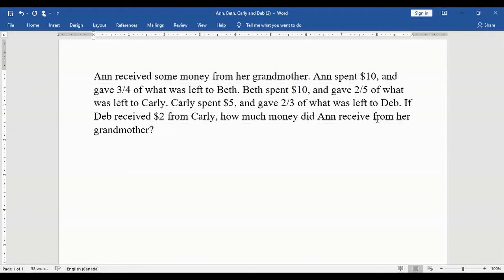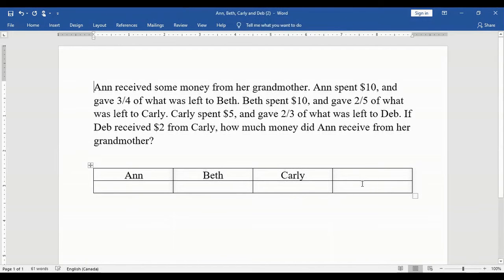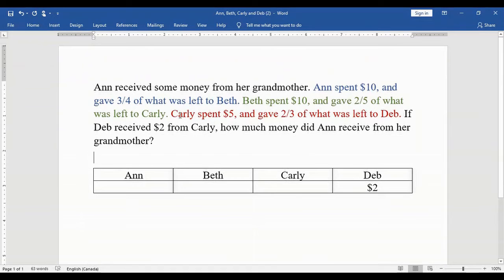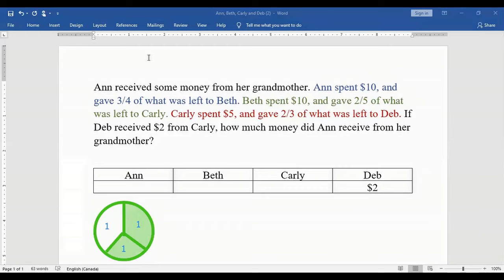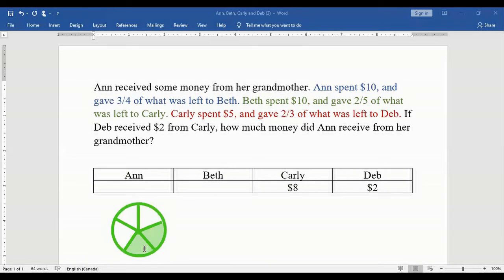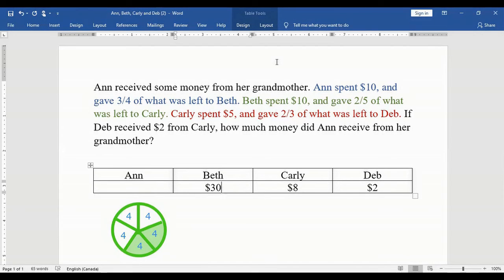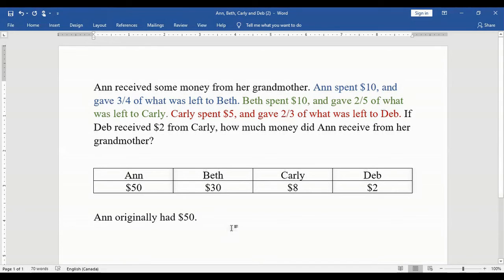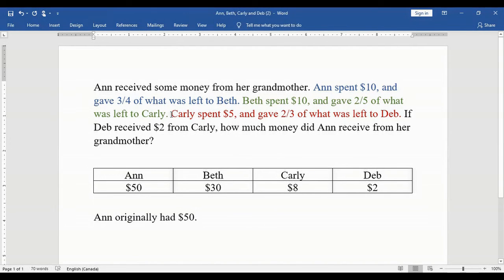Ann, Beth, Carly, and Deb Grandma's Money AH Feb 28, 2021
Ann received some money from her grandmother. Ann spent $10 and gave 3/4 of what was left to Beth. Beth spent $10 and gave 2/5 of what was left to Carly. Carly spent $5 and gave 2/3 of what was left to Deb. If Deb received $2 from Carly, how much money did Ann receive from her grandmother?
Ans: $50